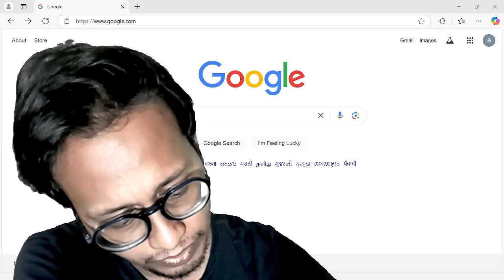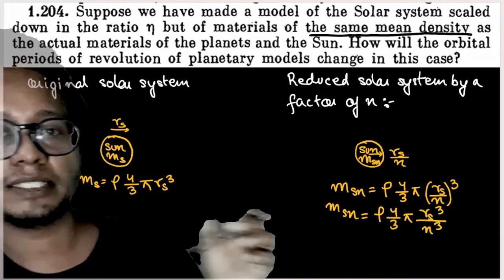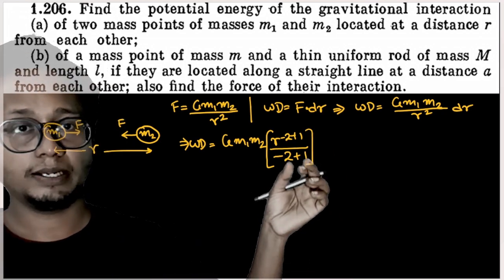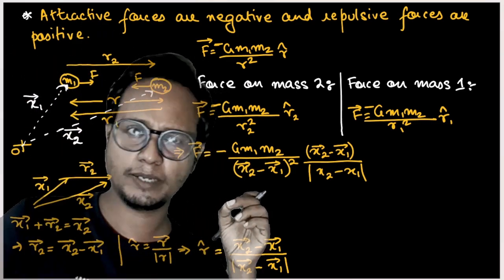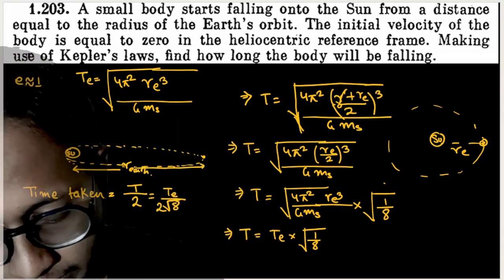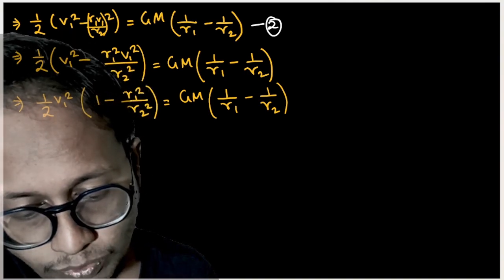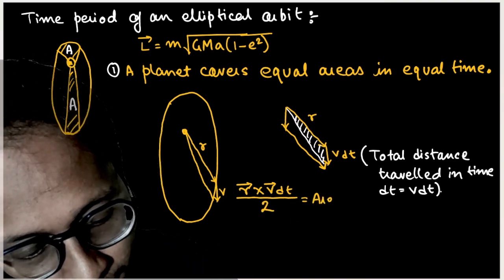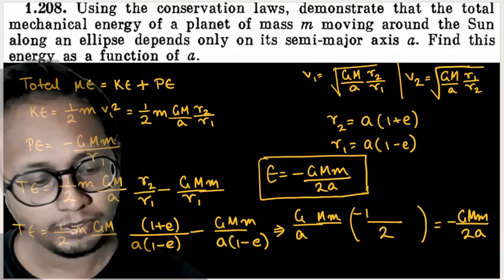gravitation 2 from ie irodov for jee advanced